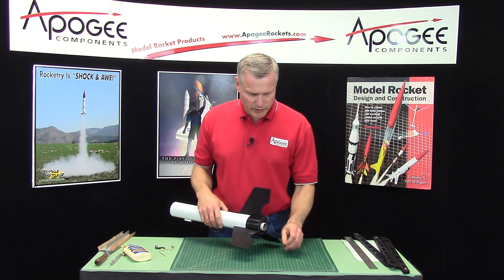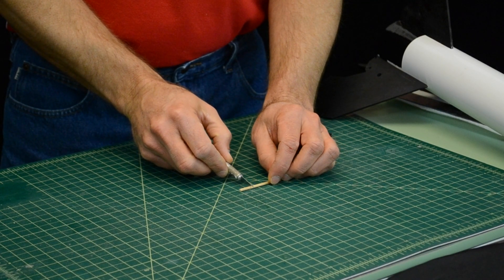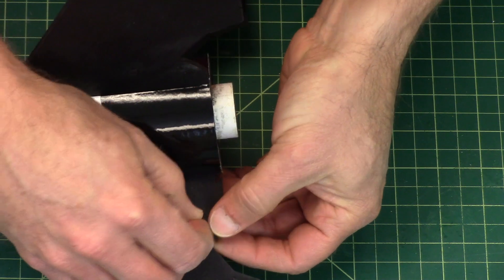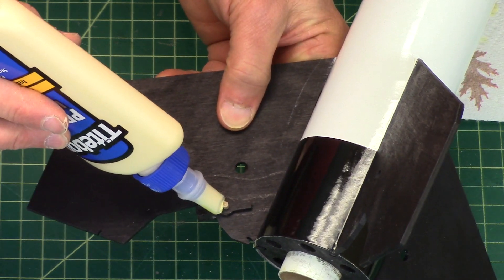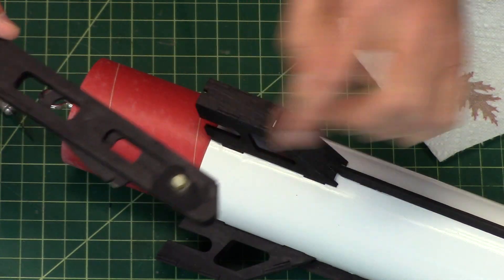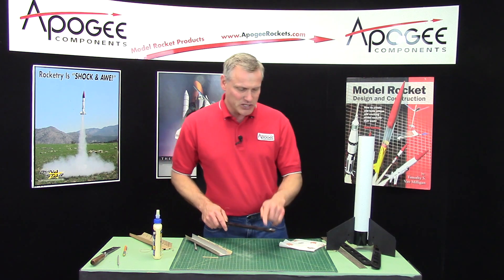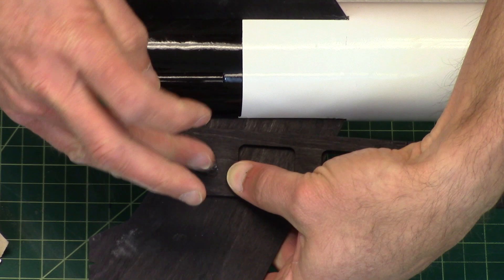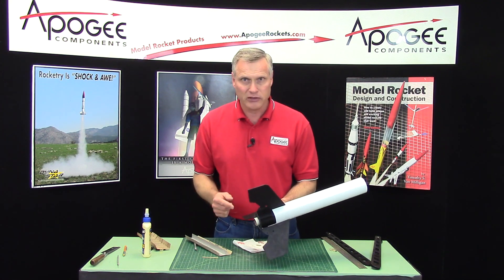Star Lift Mega Lander Construction 18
- This video shows the installation of the leg latch piece that is the part the locks the leg in the deployed position and prevents it from collapsing when the lander touches down on the ground. You will also see how the landing legs are attached to the fins by using a little wooden pin. The pins are glued to the legs. When the glue is dry, you can sand the pins flush to make the rocket look more professional.